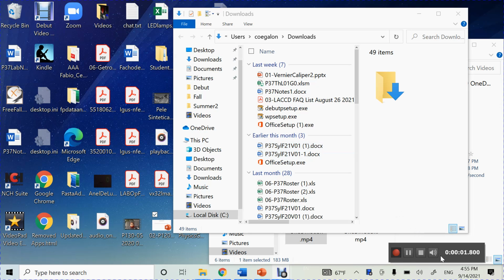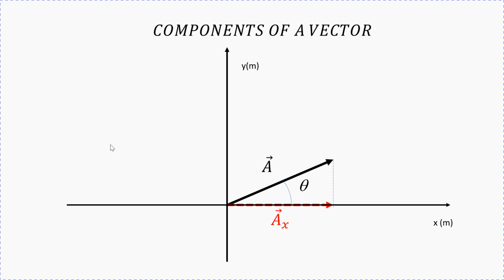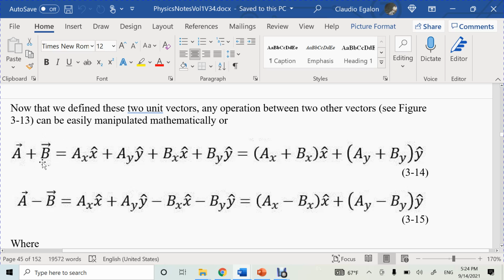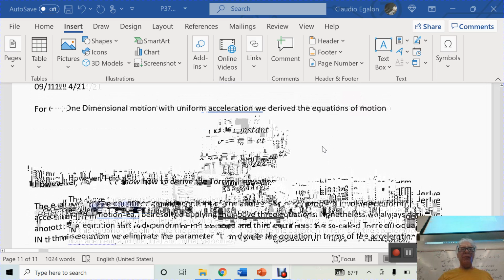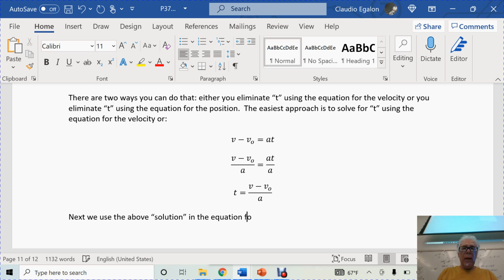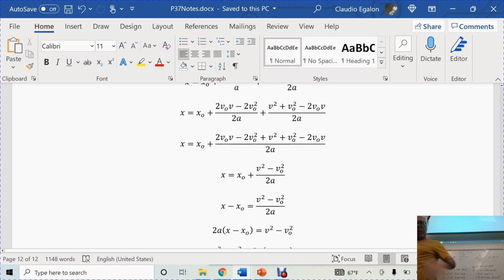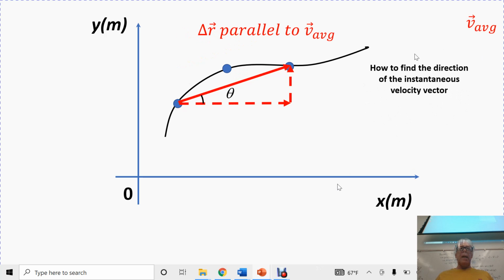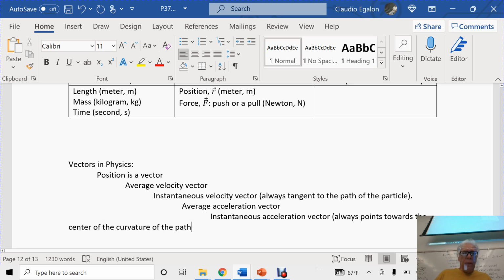P37 Lecture 2021 09 14 Vectors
The concept of vector and operations with vectors